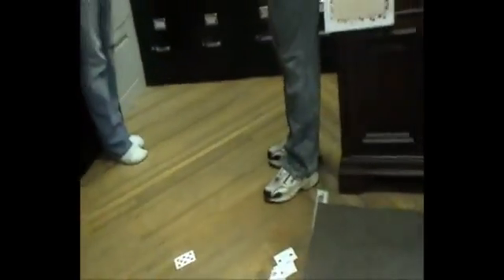Boom by Mick Valenti- magictricks.co.uk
BOOM!

...like no other card trick you've ever seen.

Imagine this...
The spectator chooses a card then cuts it into the deck. While the spectator holds the deck in one hand, the magician gives the spectator a fused half stick of dynamite to hold on to. "I'll find your card before this 10 second fuse burns down", the magician boldly announces. With that, the Magician lights the fuse, but instead of a ten second burn down the fuse burns in a flash followed by a large unexpected BOOM! Spectator drops the dynamite, (and many times throws the deck of cards in the air, and hopes they have a strong bladder). The Card Has Vanished! The deck is shown to be void of the chosen card. But when all calms down the spectator picks up the stick of dynamite and pokes a quivering finger through its center only to find the selected card. Suited for close-up, stand up, street magic, and stage.
No sleights needed
Resets in seconds
Two different outcomes
Simple to learn\Easy to perform
Guaranteed to build suspense and get laughs
Safe